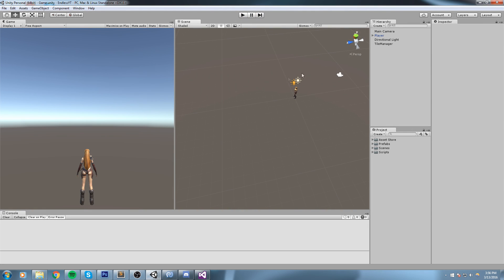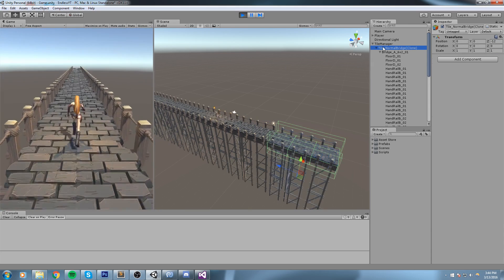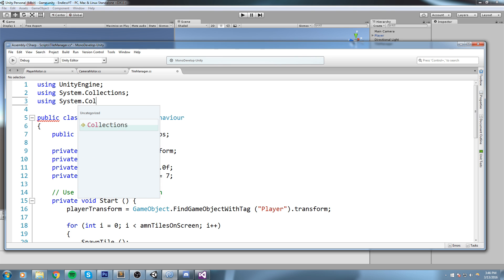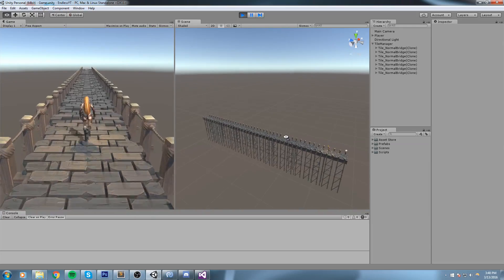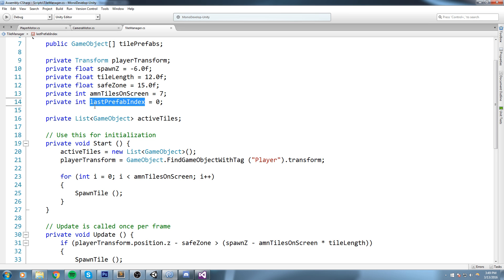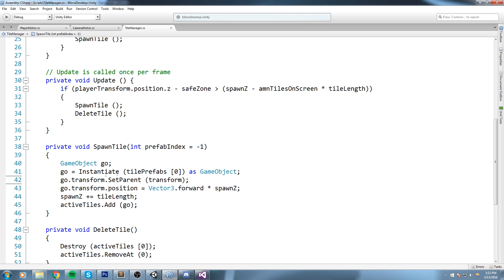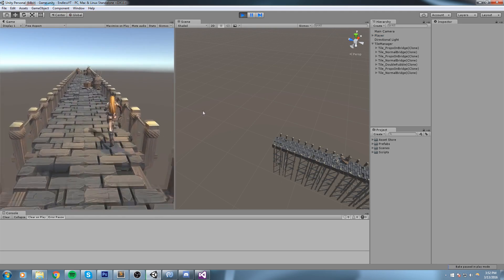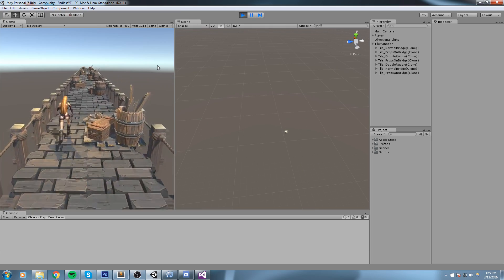Unity Endless Tutorial • 7 • Random and Remove [Tutorial][C#]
We make sure to clean up after ourselves with a call that removes the old tiles behind us and we also fix our spawn so it now supports all the different tiles we have in the array

More content!